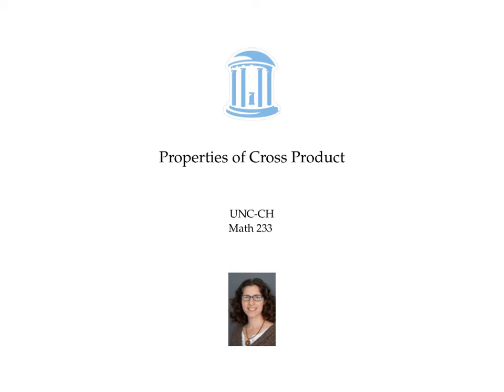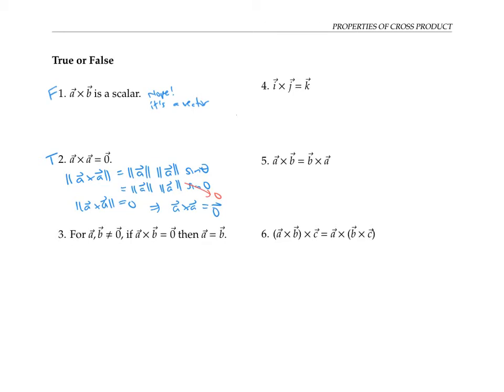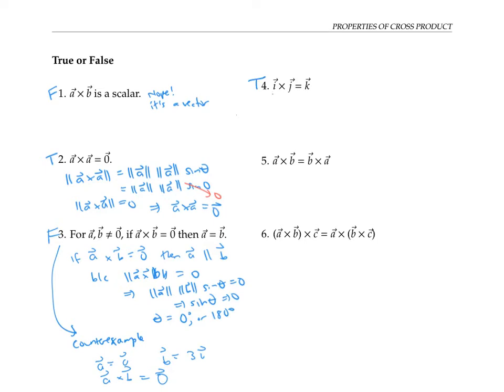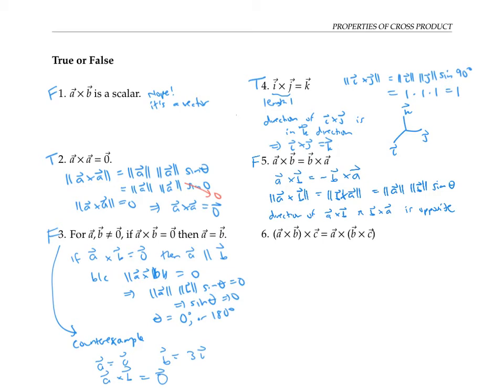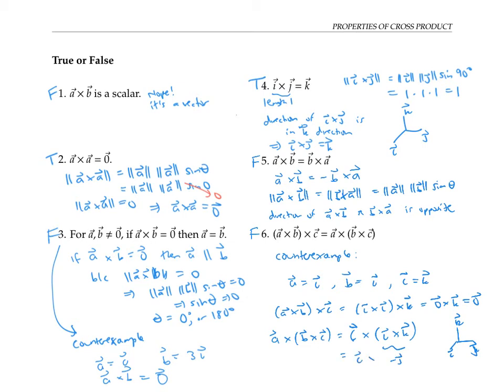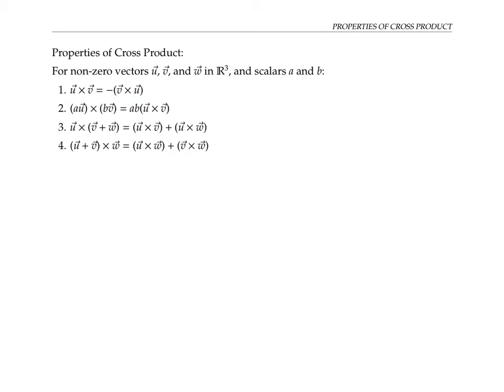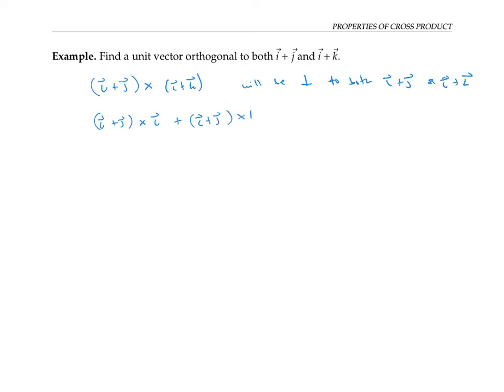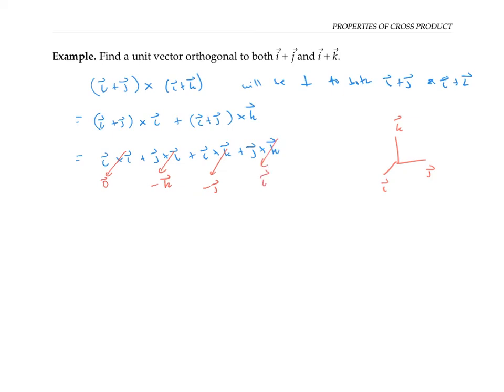More Properties of Cross Product